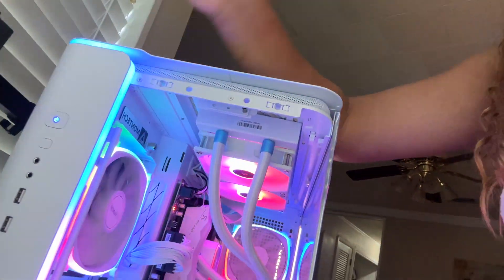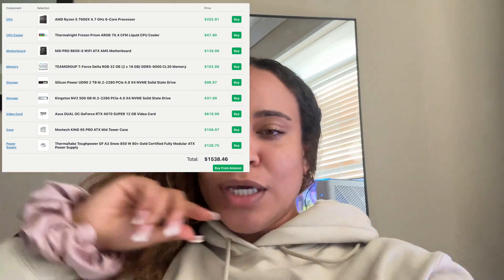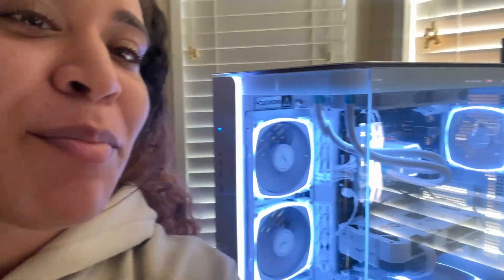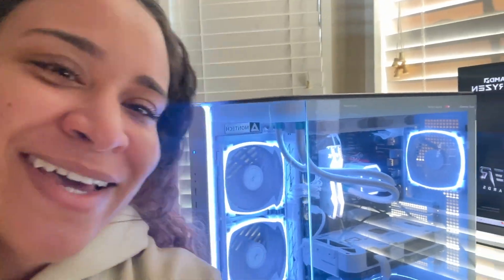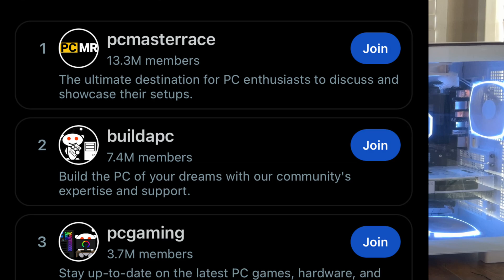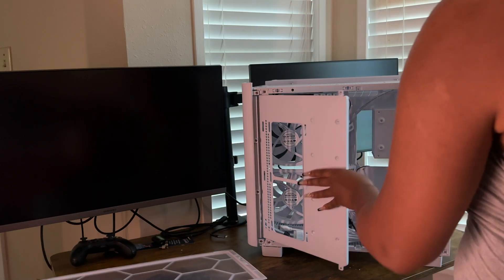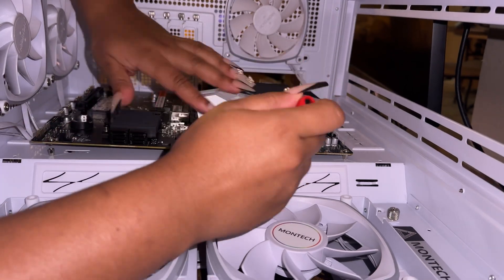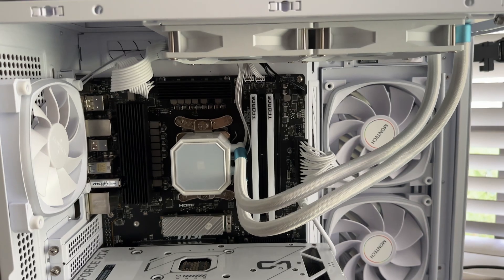How I Built My First PC (No Prior Knowledge)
My reaction is at the end 😂🥹

CPU AMD Ryzen 5 7600X.
GPU Asus DUAL OC GeForce RTX 4070 SUPER 12 GB Video Card.
Motherboard MSI Pro B650S Wi-Fi
RAM TEAMGROUP T-Force Delta RGB 32 GB (2 x 16 GB) DDR5-6000 CL30 Memory.
Primary Storage Silicon Power UD90 2 TB M.2-2280 PCIe 4.0 NVMe Solid State Drive.
Secondary Storage Kingston NV2 500 GB M.2-2280 PCIe 4.0 NVMe Solid State Drive.
Case Montech KING 95 PRO ATX Mid Tower Case.
PSU Thermaltake Toughpower GF A3 Snow 850W 80+ Gold Certified Fully Modular ATX Power Supply.
Cooling System Frozen Prism 240 White ARGB AIO

TIMESTAMPS:
00:00 INTRO
02:45 HOW I STARTED
04:30 PC COMMUNITY AND HELP
05:40 HOW LONG DID IT TAKE
07:25 4070 SUPER
08:15 THE REVEAL